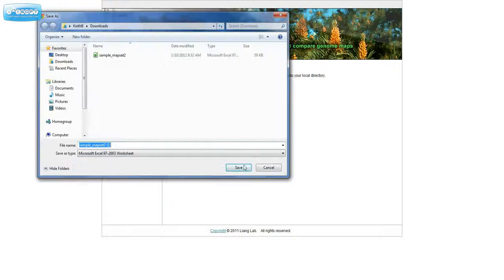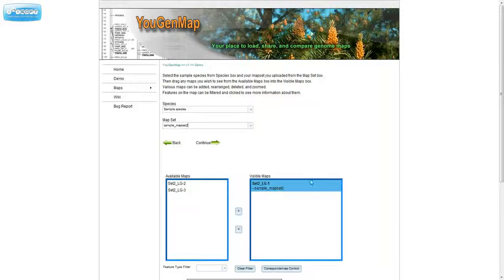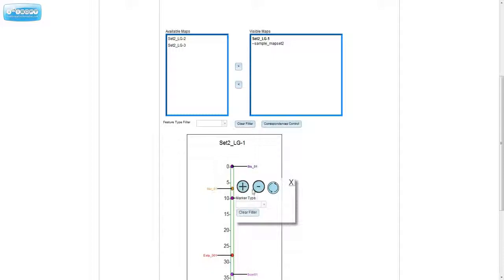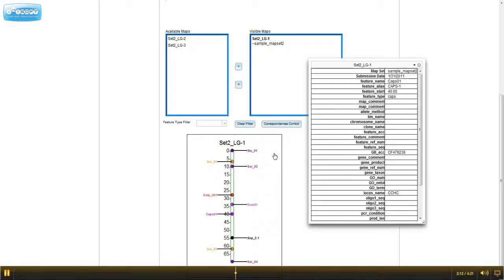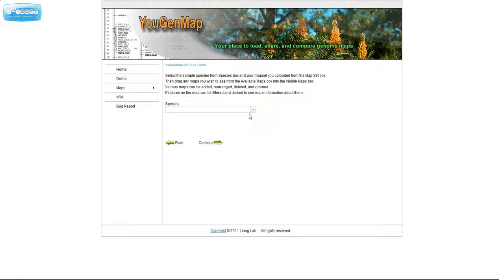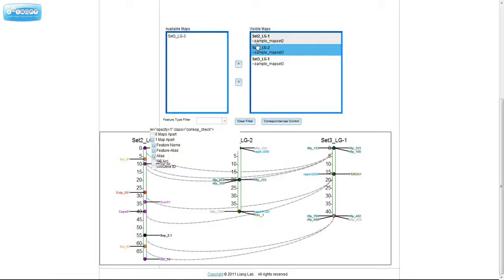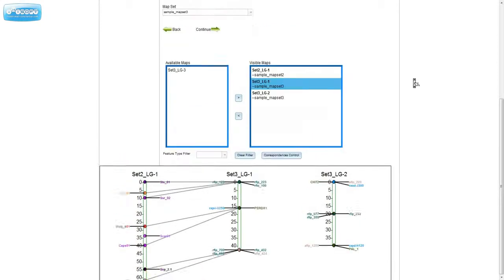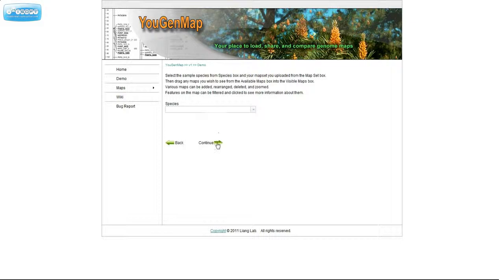YouGenMap Demo Tutorial